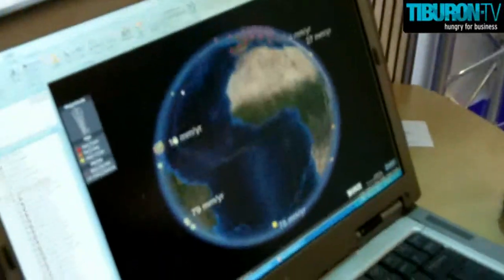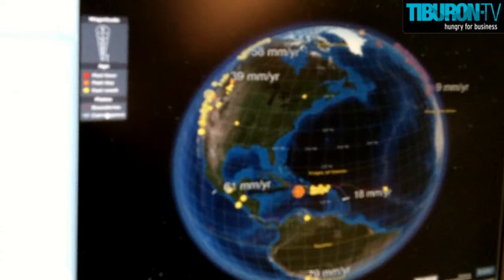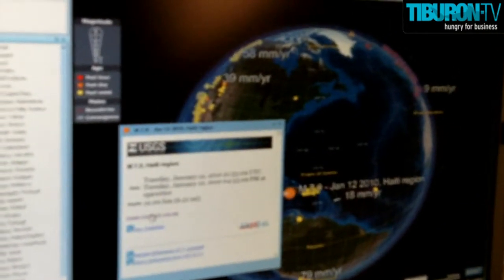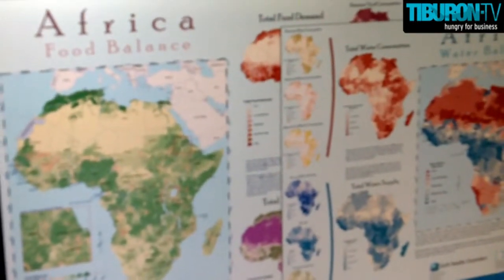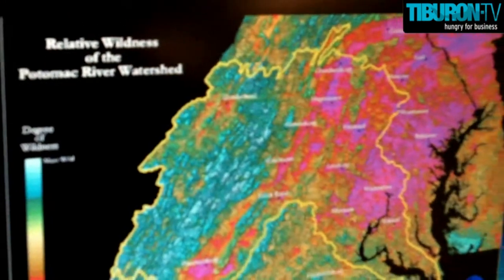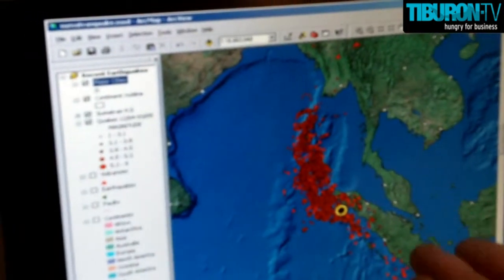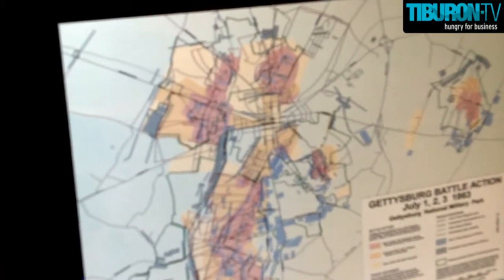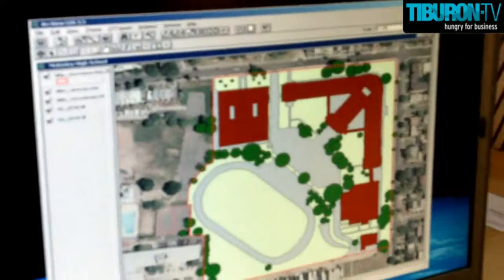George Dailey - ESRI/GIS: Geography matters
GIS market leader ESRI is all about geographic information. The R&D organization now offers a new program to help schools integrate GIS in the classroom. A Tiburon-TV interview Viktoria with GIS in Schools Program Manager George Dailey from BETT London.